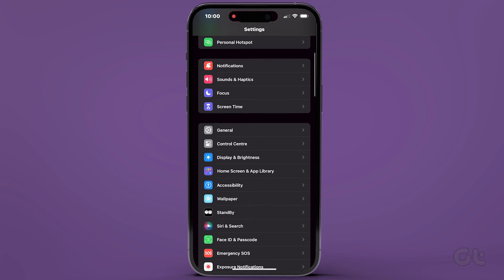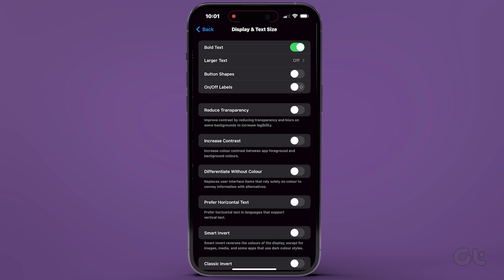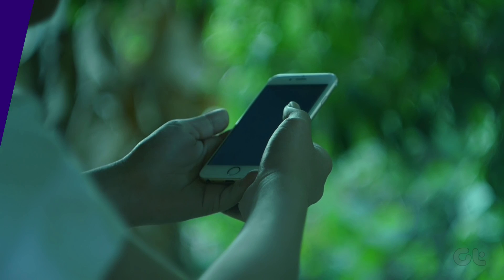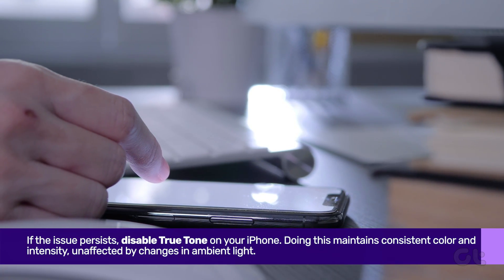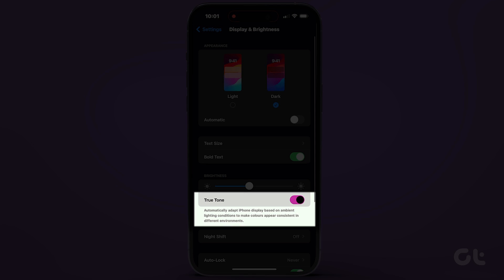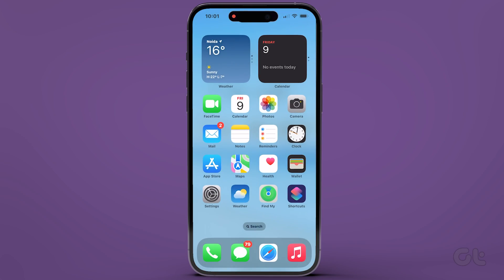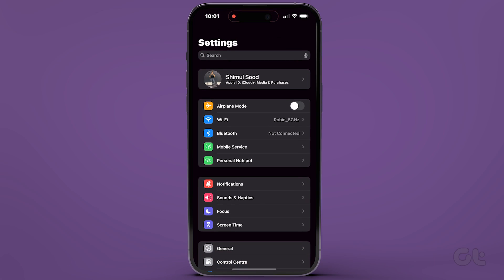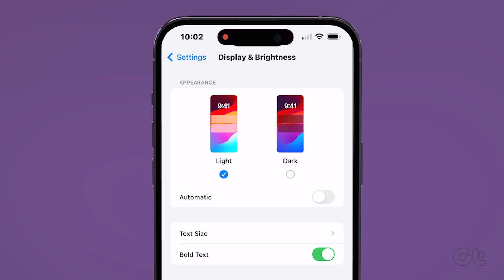How to Fix iPhone Screen Colors Messed Up or Distorted Issue | Different Colors on iPhone's Screen?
Has your iPhone's screen changed its appearance? Seeing different colors than usual? No need to fret!

In this video, we've offered possible solutions to resolve this issue.

00:00 - Intro
00:07 - Disable color filters
00:32 - Disable True Tone
00:56 - Enable and disable dark / light mode
01:14 - Restart your iPhone
01:24 - Contact Apple Support
01:34 - Outro